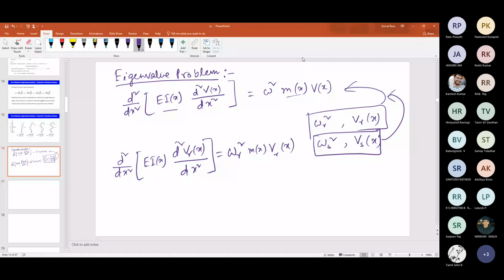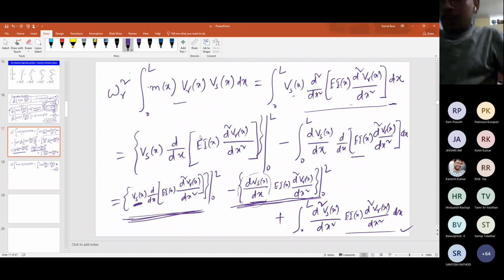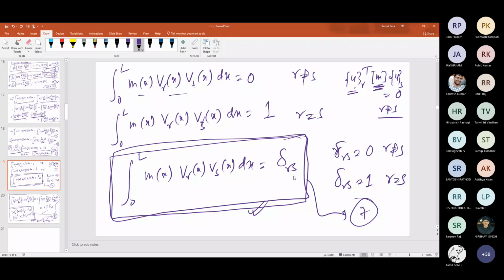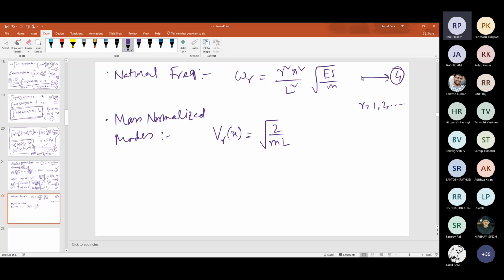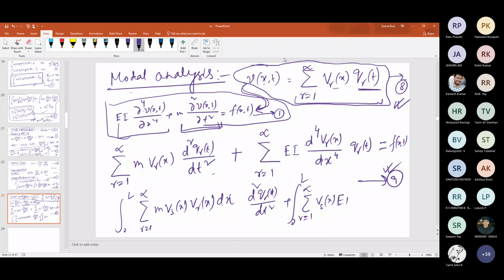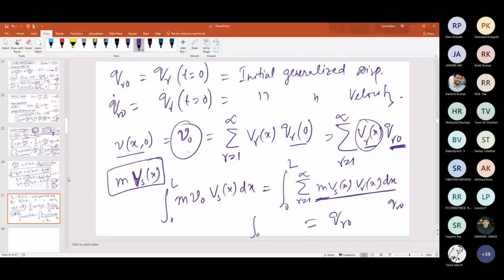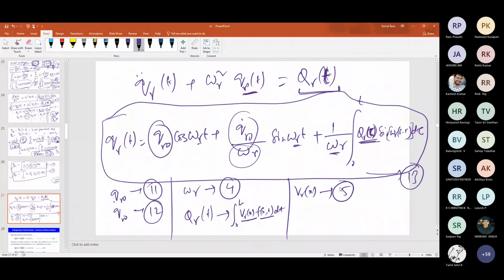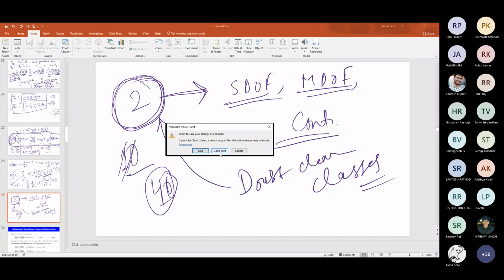CEPE11 Elementary structural dynamics Class 31 (26/10/2021)